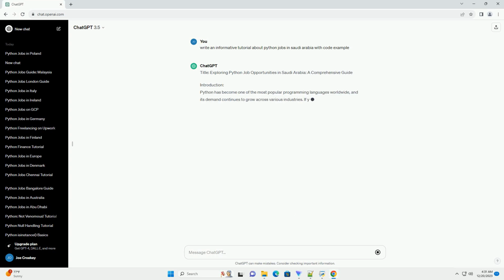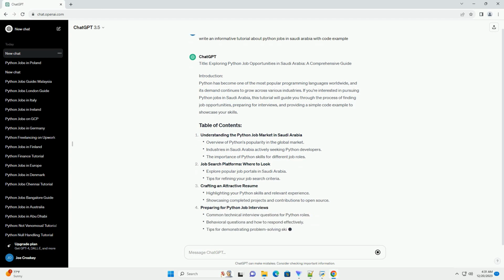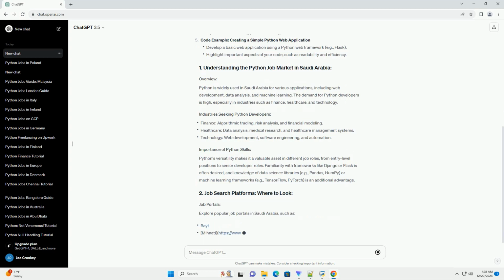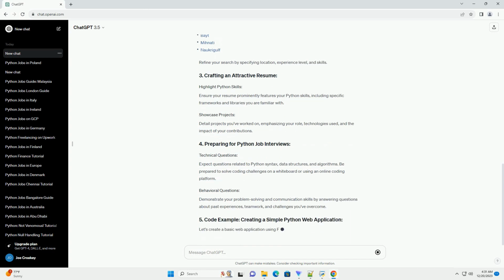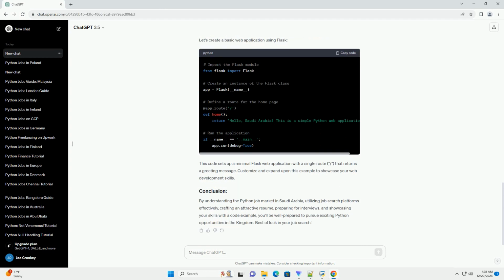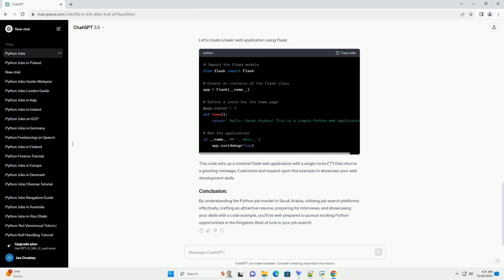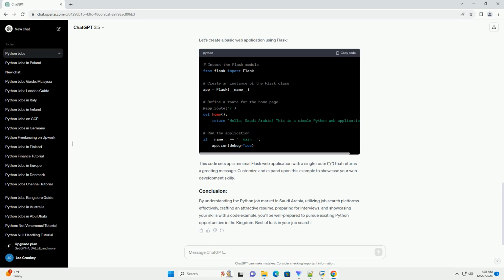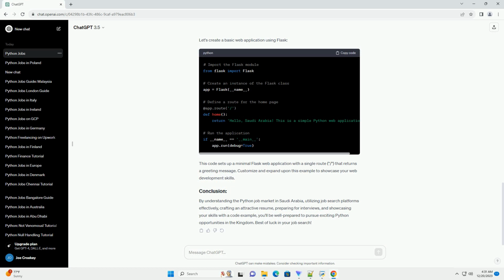python jobs in saudi arabia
Title: Exploring Python Job Opportunities in Saudi Arabia: A Comprehensive Guide
Introduction:
Python has become one of the most popular programming languages worldwide, and its demand continues to grow across various industries. If you're interested in pursuing Python jobs in Saudi Arabia, this tutorial will guide you through the process of finding job opportunities, preparing for interviews, and providing a simple code example to showcase your skills.
Understanding the Python Job Market in Saudi Arabia
Job Search Platforms: Where to Look
Crafting an Attractive Resume
Preparing for Python Job Interviews
Code Example: Creating a Simple Python Web Application
Python is widely used in Saudi Arabia for various applications, including web development, data analysis, and machine learning. The demand for Python developers is high, especially in industries such as finance, healthcare, and technology.
Python's versatility makes it a valuable asset in different job roles, from entry-level positions to senior developer roles. Familiarity with frameworks like Django or Flask is often desired, and knowledge of data science libraries (e.g., Pandas, NumPy) or machine learning frameworks (e.g., TensorFlow, PyTorch) is an additional advantage.
Explore popular job portals in Saudi Arabia, such as:
Refine your search by specifying location, experience level, and skills.
Ensure your resume prominently features your Python skills, including specific frameworks and libraries you are familiar with.
Detail projects you've worked on, emphasizing your role, technologies used, and the impact of your contributions.
Expect questions related to Python syntax, data structures, and algorithms. Be prepared to solve coding challenges on a whiteboard or using an online coding platform.
Demonstrate your problem-solving and communication skills by answering questions about past experiences, teamwork, and challenges you've overcome.
Let's create a basic web application using Flask: